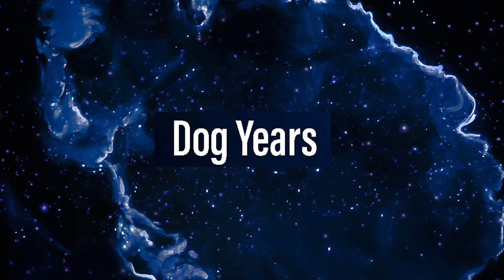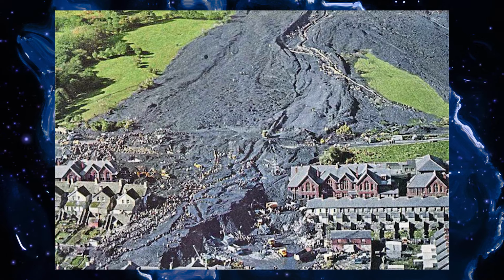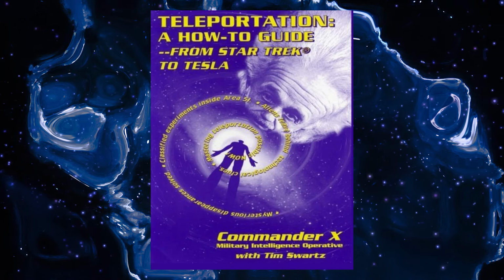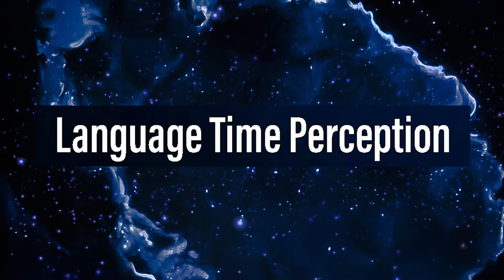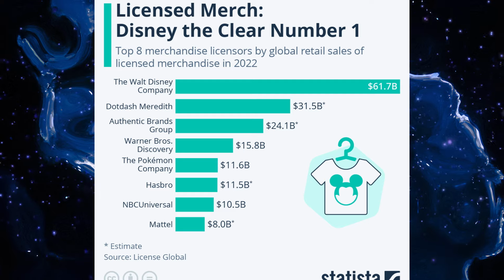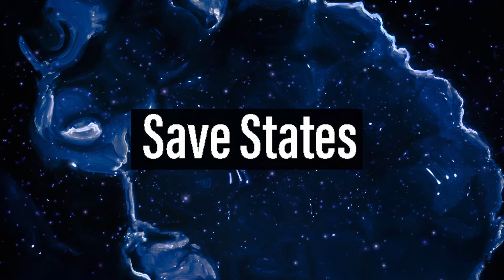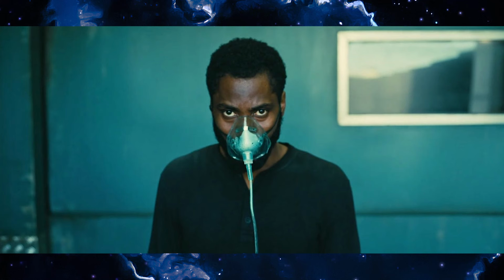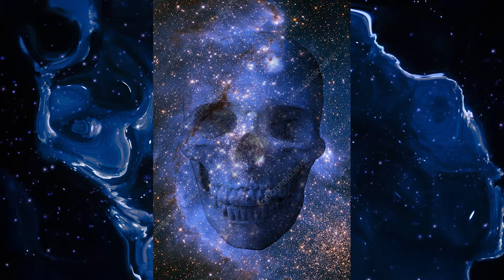The Time Travel Iceberg Explained (Final Part)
This is the 3rd & final part of the time travel iceberg.

Time-Stamps:

00:00 - 00:32 Intro
00:33 - 02:06 Dog Years
02:07 - 04:04 Animal Clocks
04:05 - 06:33 Montauk Project
06:34 - 07:36 Leonardo Da Vinci
07:37 - 10:29 Dream Precognition
10:30 - 11:37 Cultural Perceptions of Time
11:38 - 13:10 Predestination Paradox
13:11 - 14:31 Specious Present
14:32 - 15:12 Novikov Self-Consistency Principle
15:13 - 16:38 Rokos Basilisk
16:39 - 18:18 Philadelphia Experiment
18:19 - 18:53 Rudolph Fentz
18:54 - 19:45 Father Time and Baby New Year
19:46 - 20:37 The Clock that went backward
20:38 - 21:31 Gregor Strasser
21:32 - 22:20 Keanu Reeves Immortality
22:21 - 24:19 Cryogenics
24:20 - 25:32 The Wreck of the Titan: Or, Futility
25:33 - 26:43 Simulated Reality
26:44 - 28:30 Language Time Perception
28:31 - 29:47 Temporal Ethics
29:48 - 31:09 Krasnikov Tube
31:10 - 31:50 Cat and Dog Evolutionary Paths
31:51 - 32:32 How Do Clocks Work?
32:33 - 33:34 Zeitmauer
33:35 - 34:59 Apocalyptic Mickey
35:00 - 35:43 Prime Self
35:44 - 38:42 Victor Goddard
38:43 - 40:55 Drinking Primordial Soup
40:56 - 42:28 Quantum Immortality
42:29 - 43:02 Save States
43:03 - 44:04 Ending Reality
44:05 - 45:35 Safety Not Guaranteed
45:36 - 46:40 Frozen Time
46:41 - 48:51 Time Jumps
48:52 - 50:28 Backwards Time
50:29 - 52:58 The Lamp Nightmare
52:59 - 54:28 Die Glocke
54:29 - 56:17 Child Time Experiments
56:18 - 57:24 Twenty Years from Bismark
57:25 - 58:54 Tachyonic Antitelephone
58:55 - 60:27 Demomans Sticky Bomb & Outro

music in order of appearance:

Incoctus - Dusty Decks
Muswell Hill - William Claeson
'Curse' by Mehul Sharma
Hortus Musicus - Two Merry Lasses
Undertow - Scott Buckley
dark academia x royal core playlist - Captivators
Dark Ambient Horror Background Music No Copyright - THRLL
"In Dreamland" Background Music - Chillpeach
Mozarts The Magic Flute
Far Away - Sarah Jensen
Apollo Theatre - Freesound Music
Baba Yaga - Dark Ambient Horror Soundscape - Monst3r Music
Biohazard - Lesion X
Endless void - Mark Hutson
Adrift - Hayden Folker
Don't Die On Me - Myuu
Are you in here with us - CO.AG Music
Ethereal - Punch Deck
A Room with No View - CO.AG Music
Push It to the Limit - Paul Engemann
dark memories of the past still linger - CO.AG Music